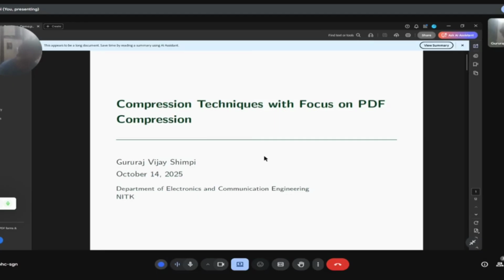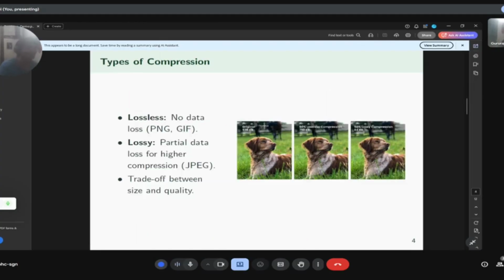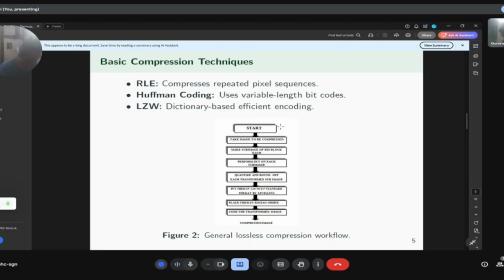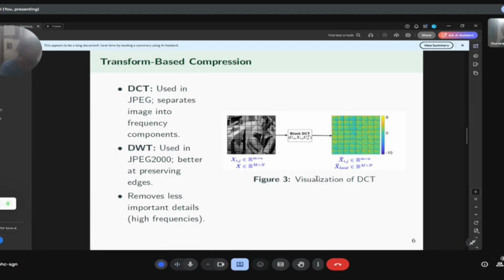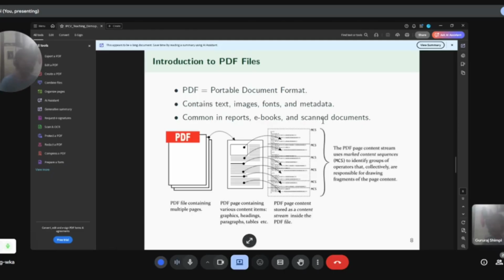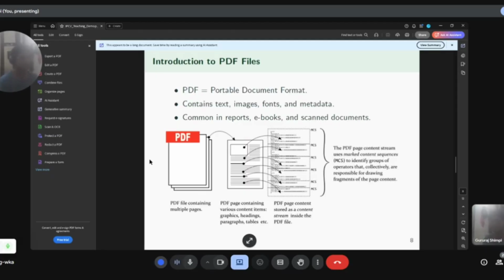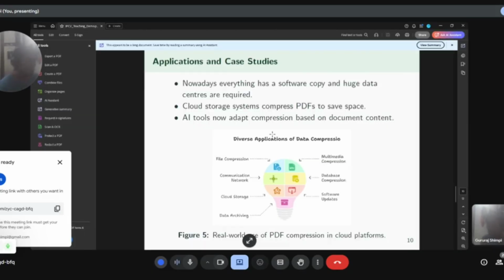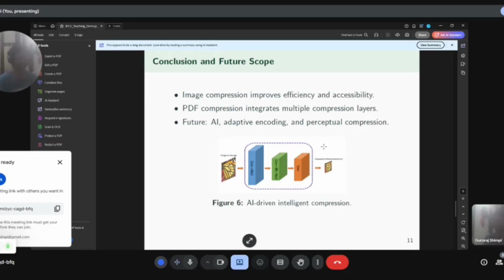IPCV Teaching Demo: Image Processing and Computer Vision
This is my teaching demo for course EC861 Image Processing and Computer Vision. In this video, I briefly explain about Compression Techniques and dive into more detail about PDFs.